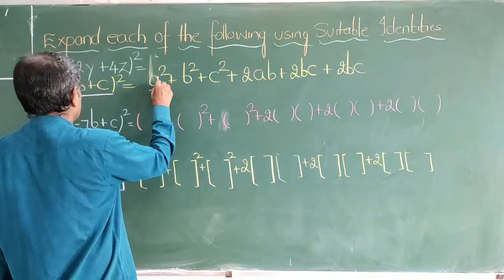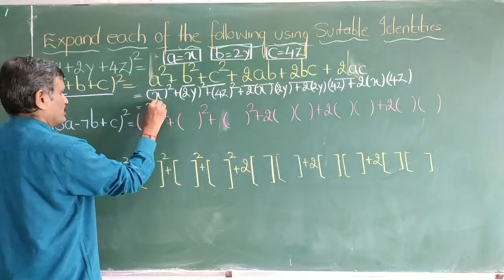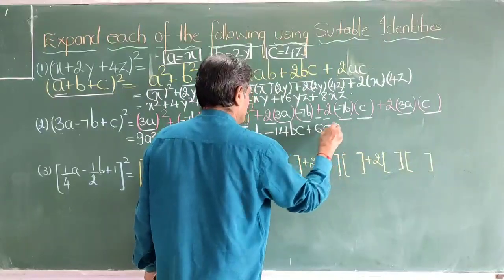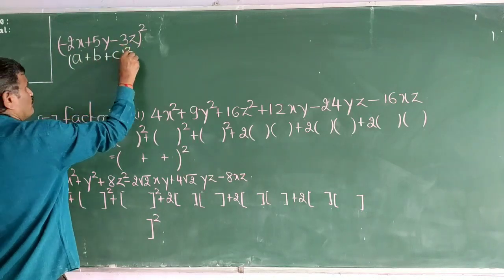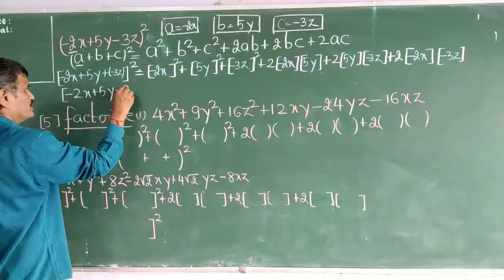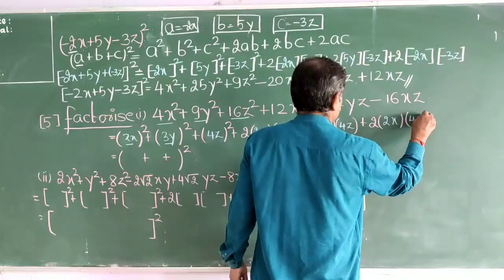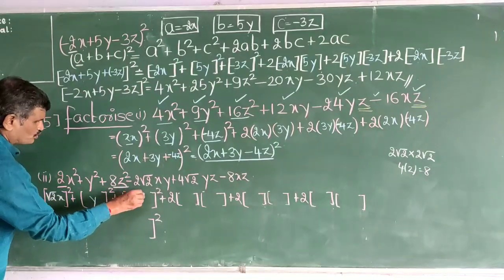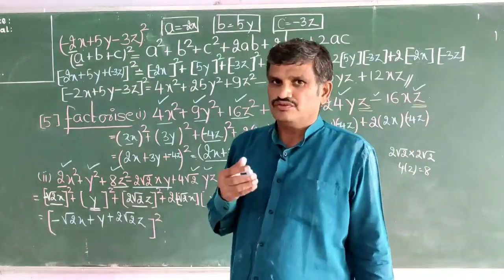Polynomials class 9th (square of trinomials)